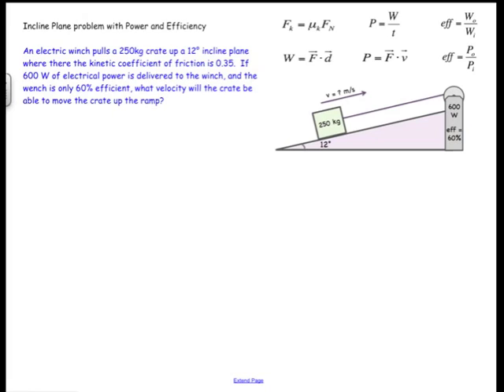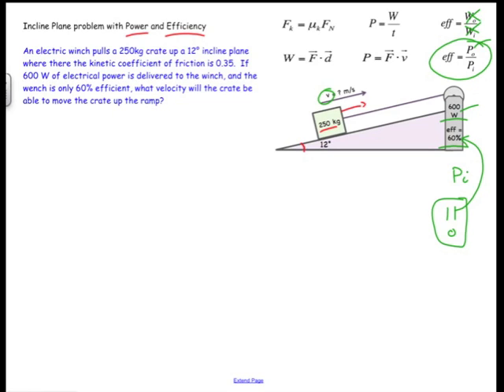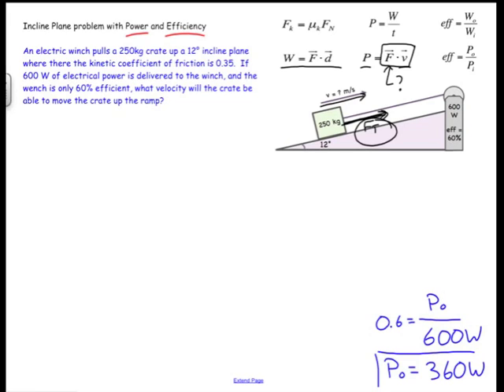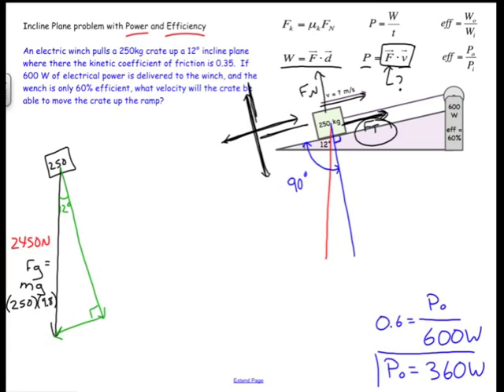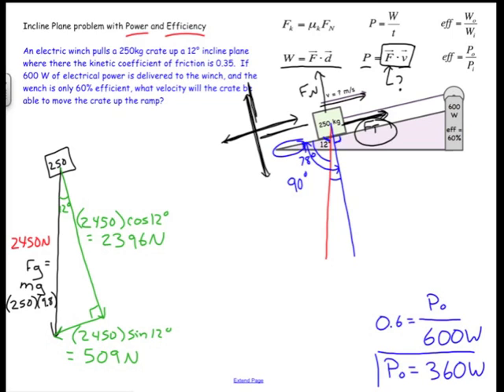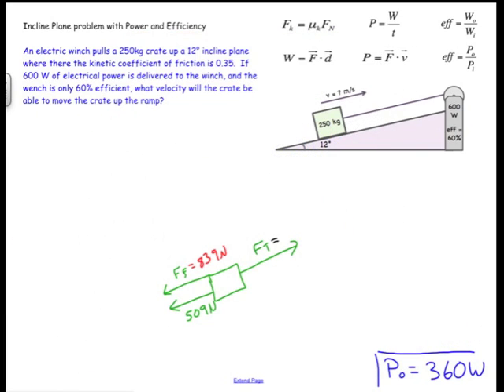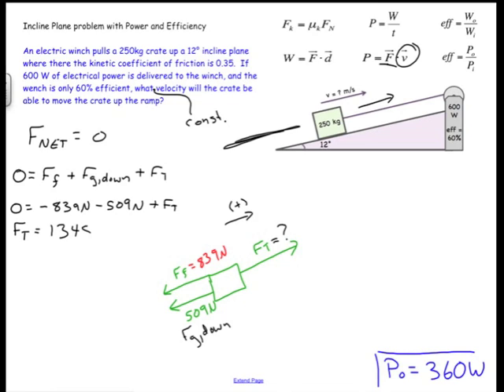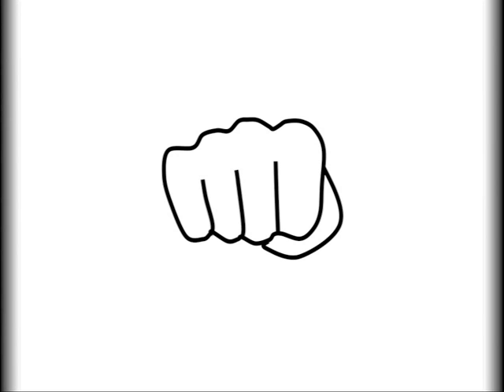Incline Plane, Work, Power, and Efficiency: Physics Challenge Problem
This video demonstrates work, power, and efficiency calculations for an incline plane problem.  for more!